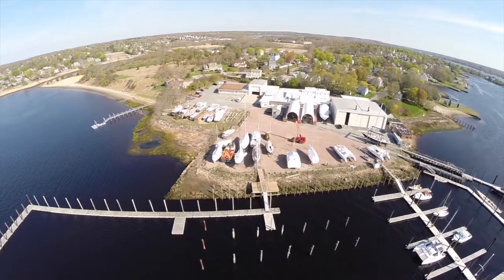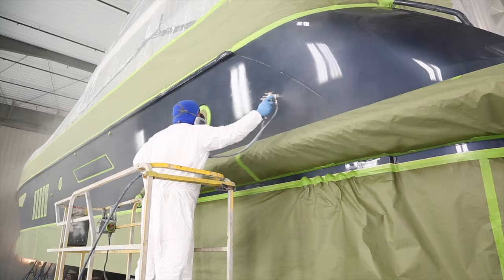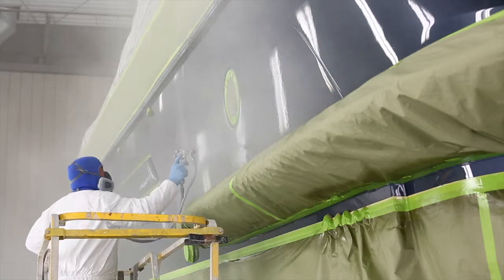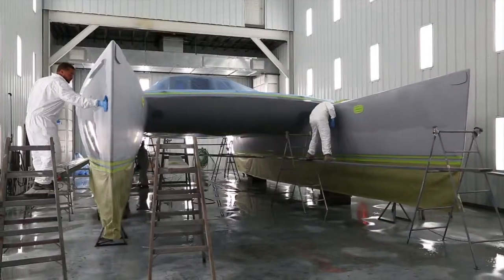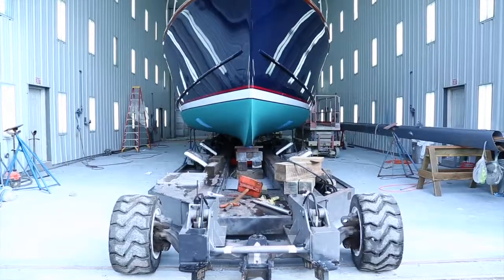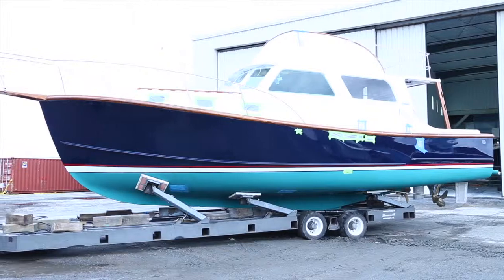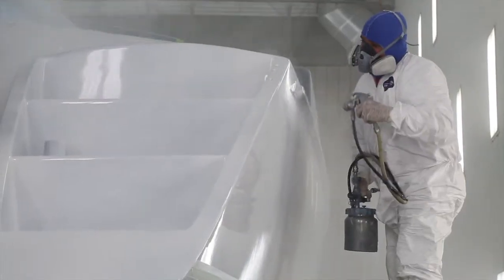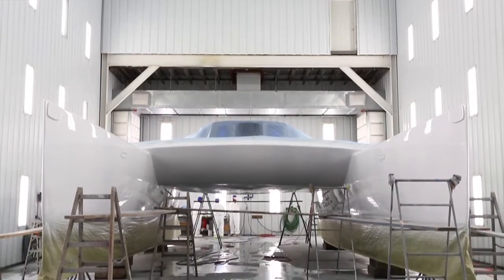Bristol Marine Paint HD 720p